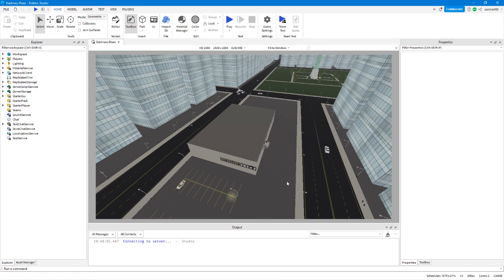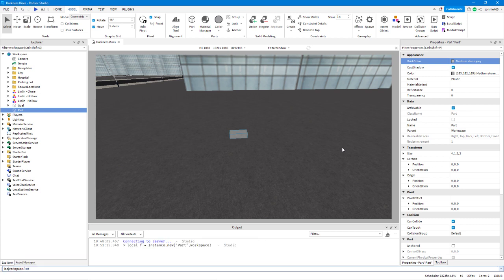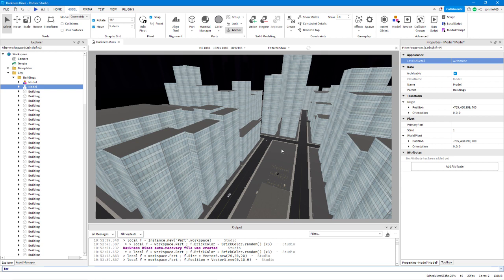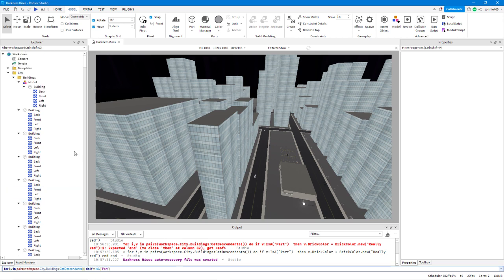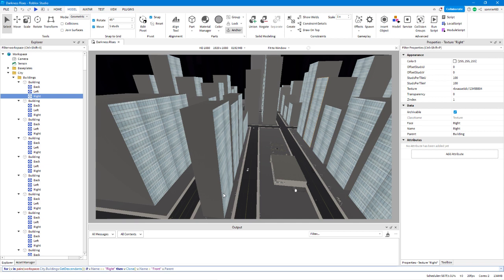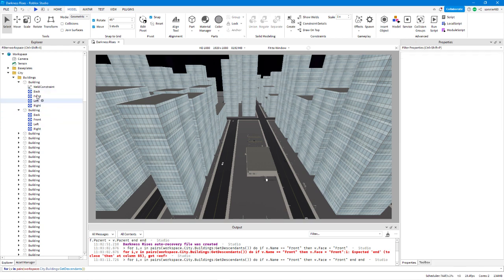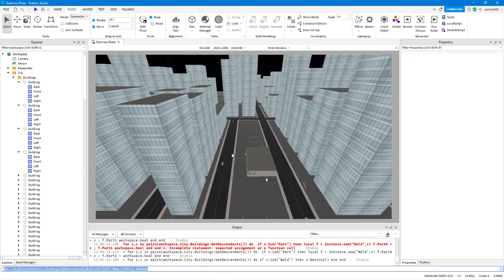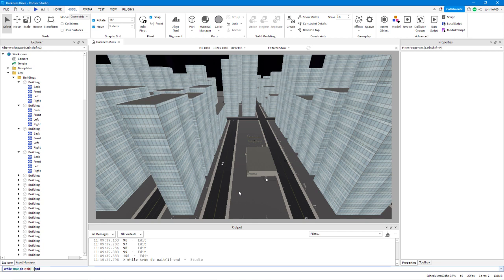Roblox Studio - Command Bar Tutorial